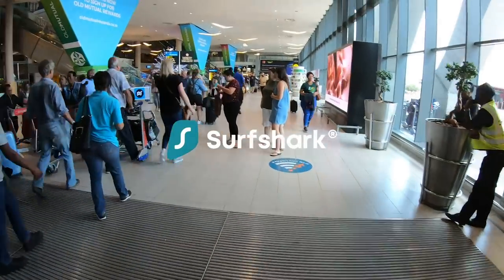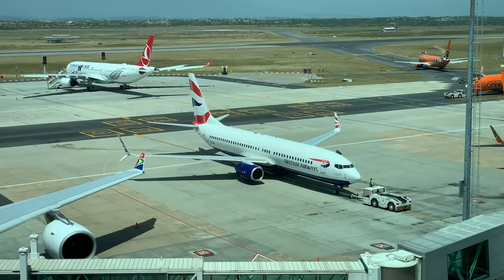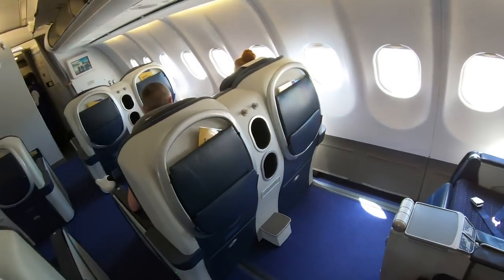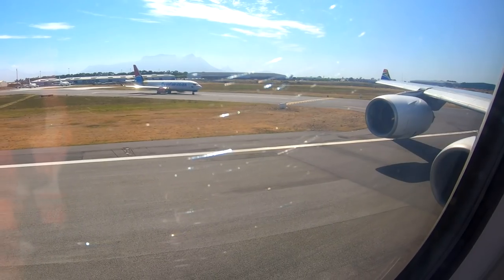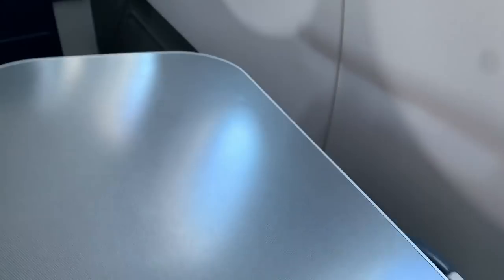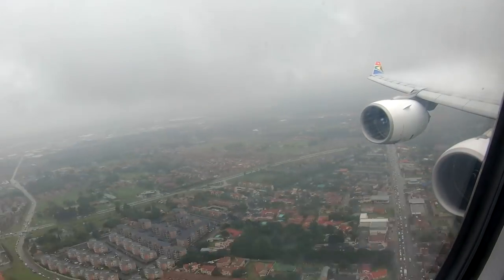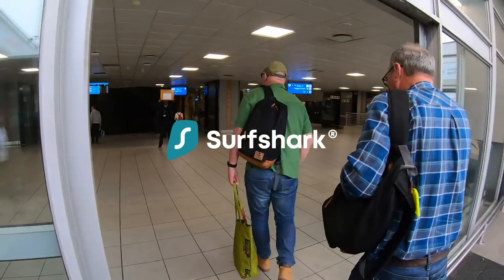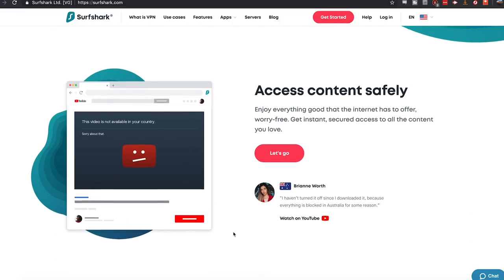FLYING A BANKRUPT AIRLINE! South African Airways: Airbus A340-600 BUSINESS CLASS!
Here's my review of South African Airways Airbus A340-600 Business Class onboard a flight from Cape Town to Johannesburg, South Africa!

Big thanks to my Patrons!

GoPro Hero 7
Feiyutech G6 Gimbal